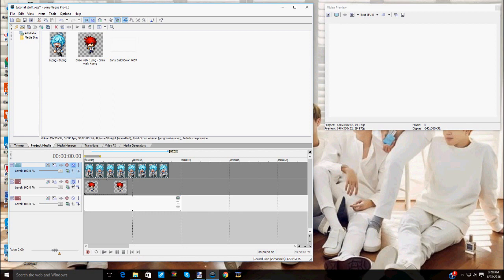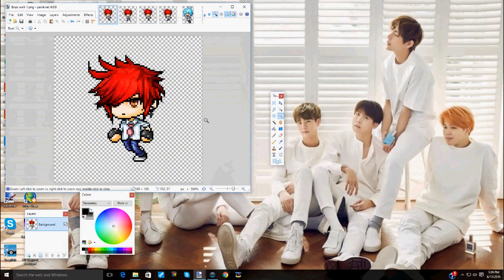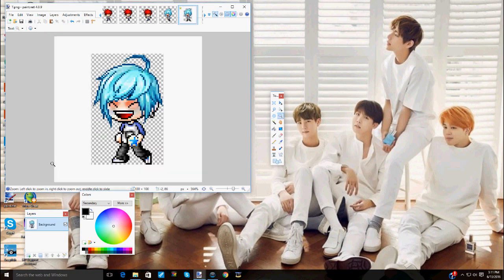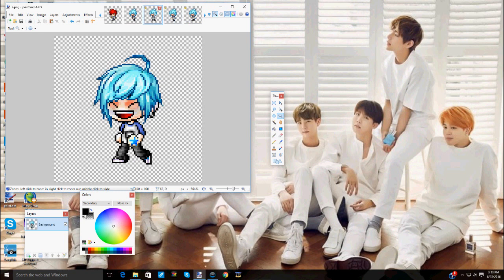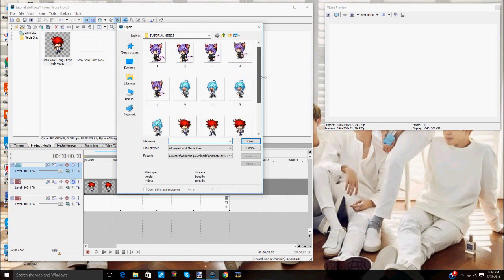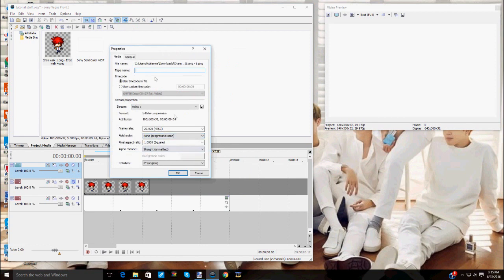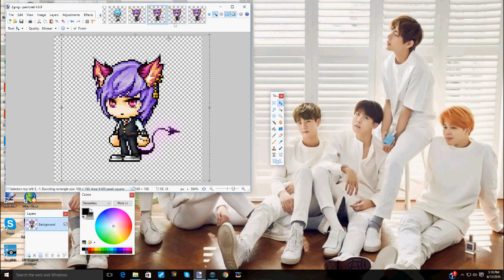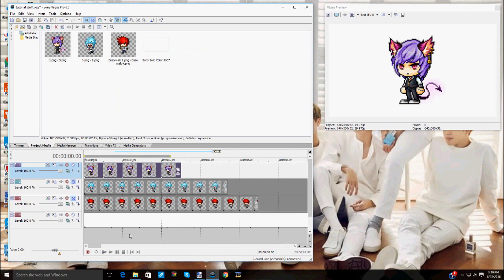[MS] Sony Vegas Tutorial #1: Smooth Walking/Standing Animation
So this is my first tutorial guys! I decided to actually make one after getting bored. so yeah. I might do more if you want to know certain things on how I animate and stuff. So just ask in the comments below! Btw if anyone can tell me how to fix the glitched audio that happens during hypercam or a better recording software, lmk k? Thanks! Hope you guys learned something and sorry for my way of talking...I was kind of out of it xD Anyway, enjoy!